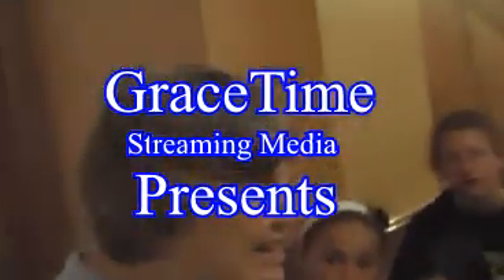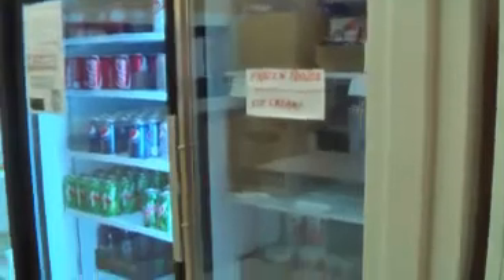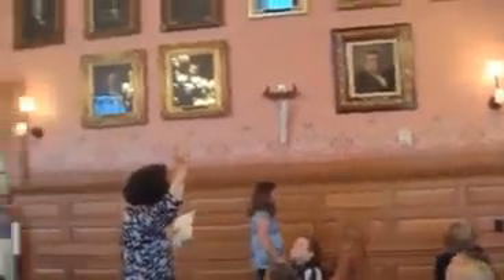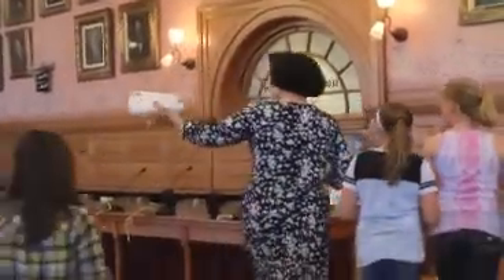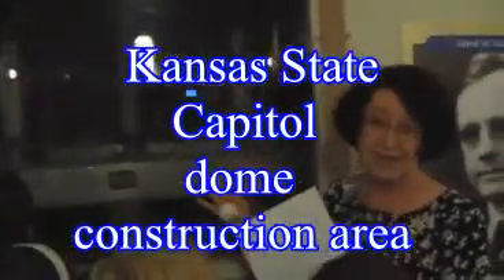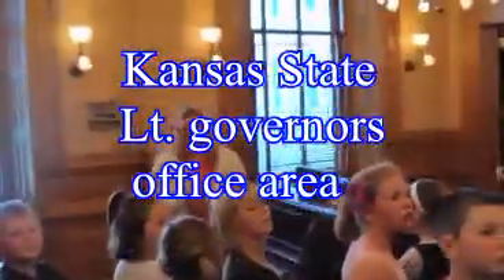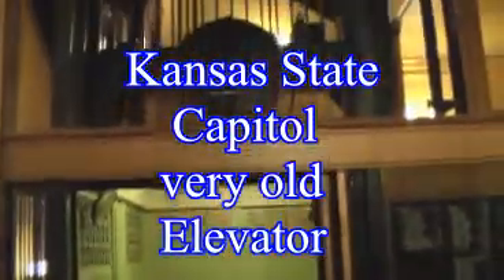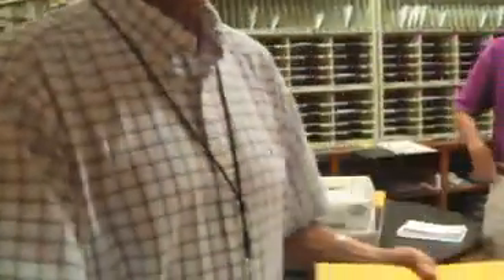Topeka KS Capitol Tour 2012